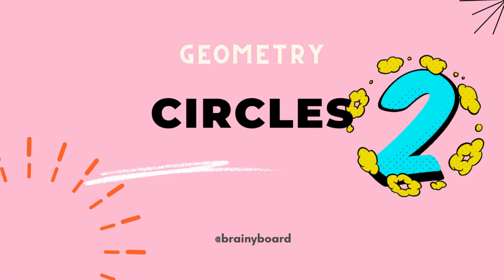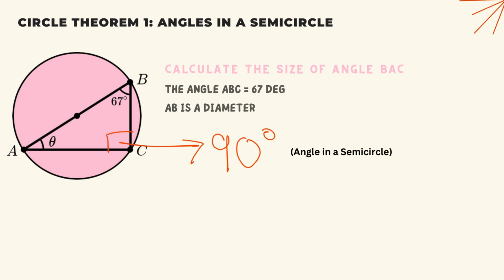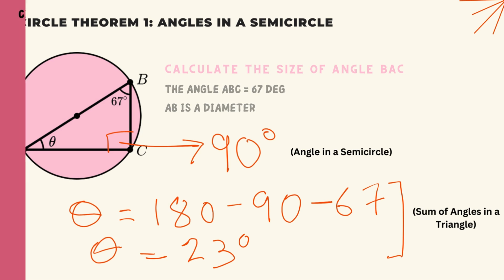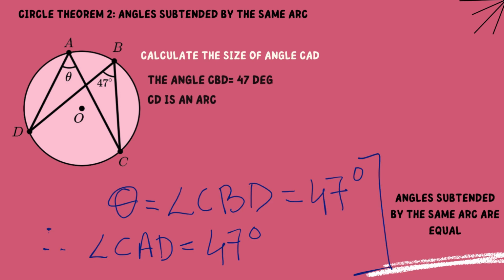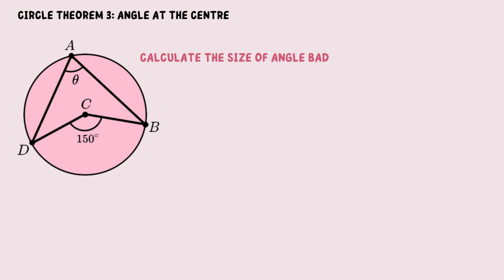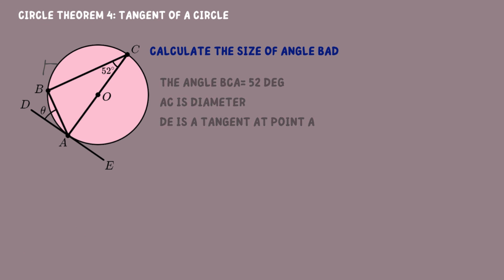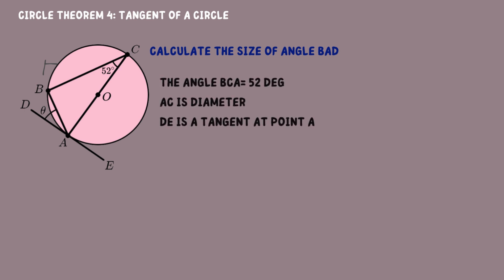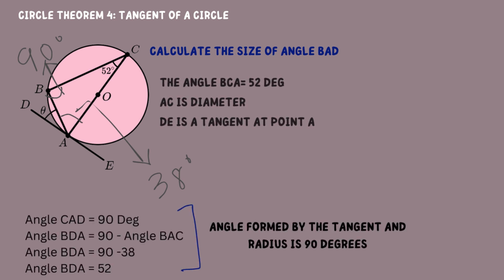Mastering Circle Theorems: Solved Problems | Part 2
Delve deeper into the world of circles with our latest video! Building upon the foundational theorems introduced in our previous video we present a series of solved problems that demonstrate real-world applications. From semicircle angles to tangent-radius properties, each solution is meticulously explained to enhance your understanding. Join us on this journey of mathematical discovery and elevate your problem-solving skills! 🌀